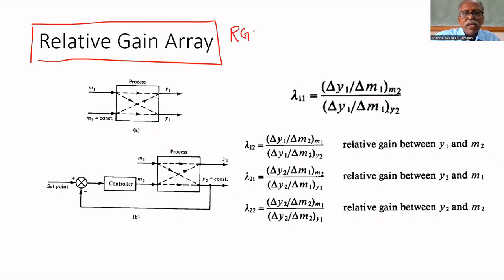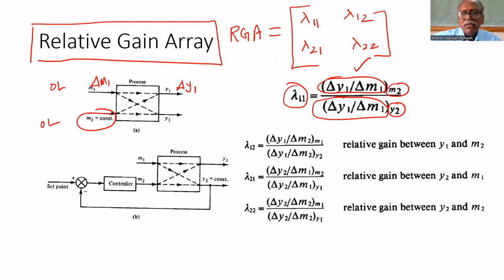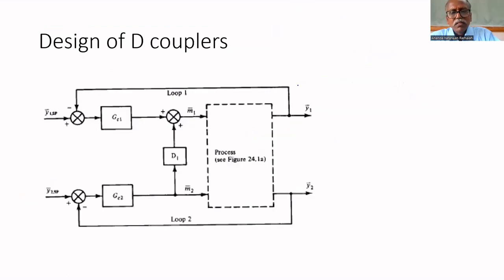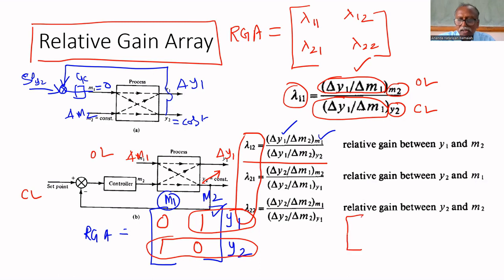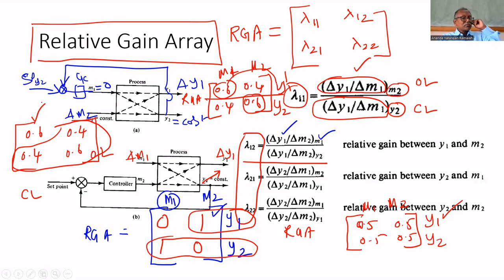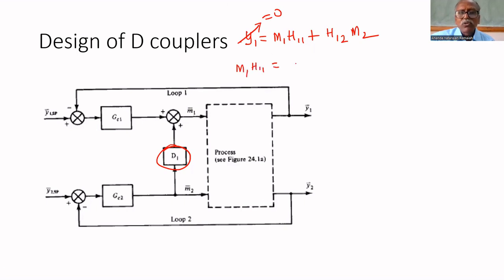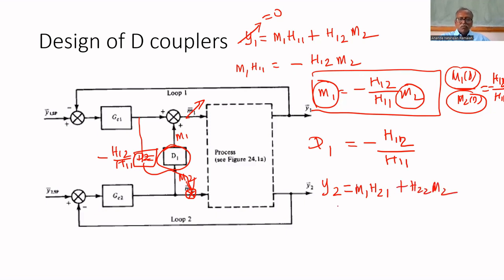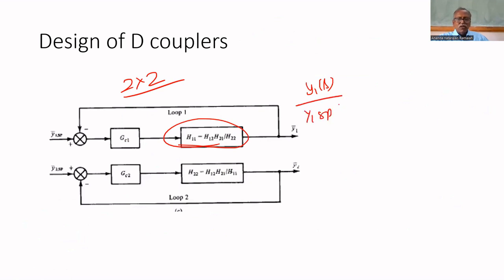MIMO Process Part 8: Design of Decouplers